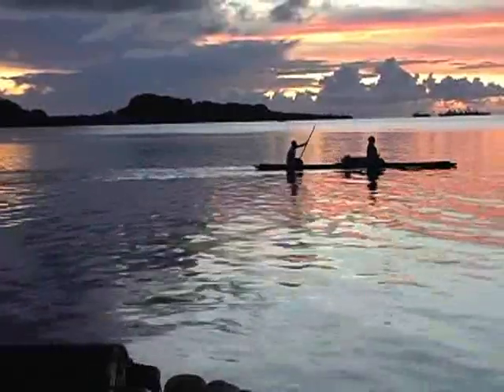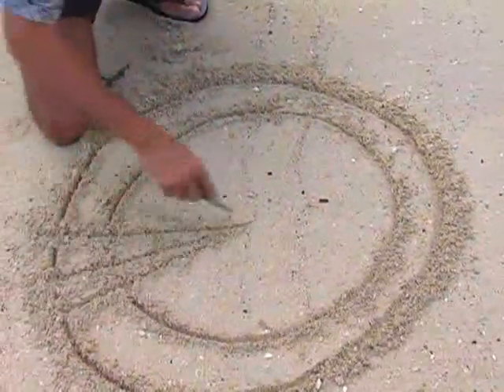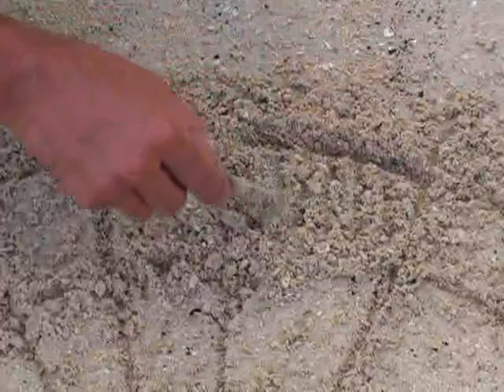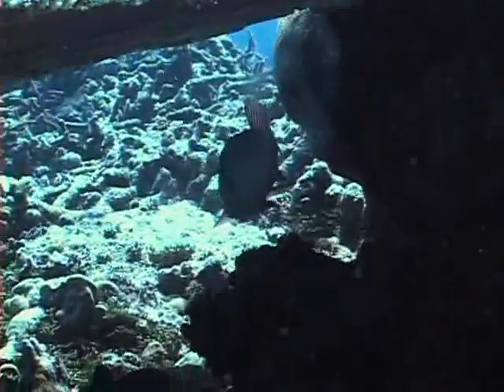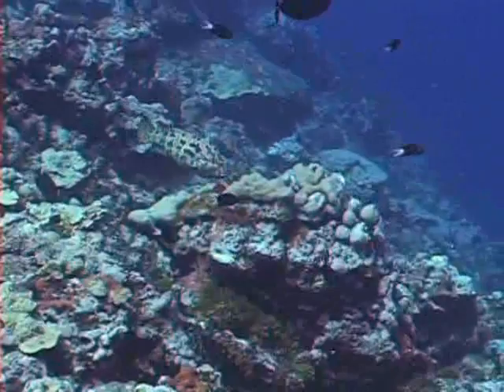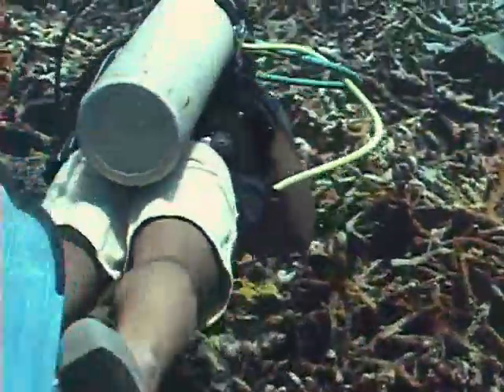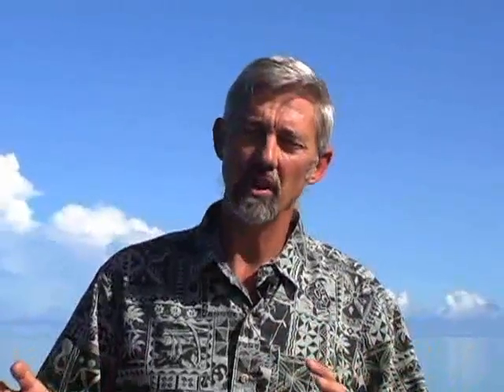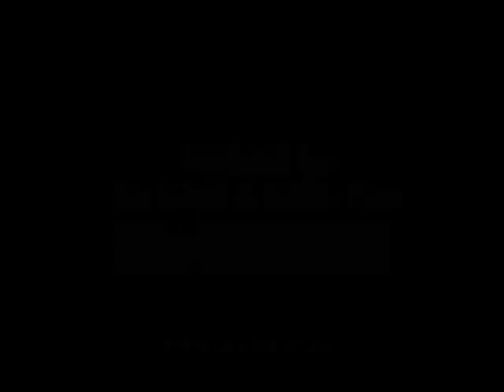How Much Reef Do You Need?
Healthy coral reefs supply plenty of fish; damaged reefs don't.

Ecosystems can supply a certain amount of food sustainably. Take food faster than it regenerates, and the ecosystem becomes unsustainable and productivity drops. Coral reefs are no exception despite being one of the world's most productive ecosystems. Overfishing strips fish from the reef and erodes ecosystem health. We need to use coral reefs sustainably for a constant supply of food because unhealthy reefs are unproductive.